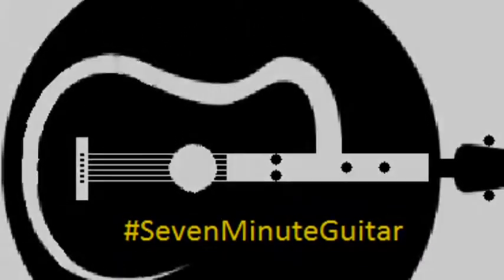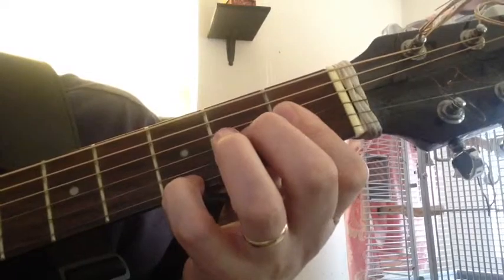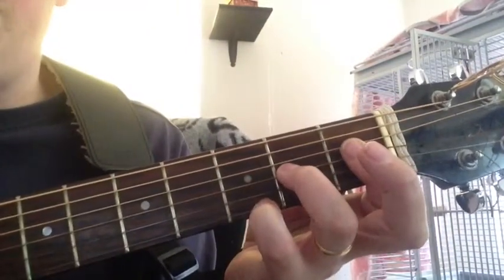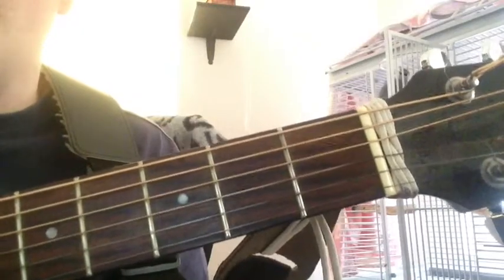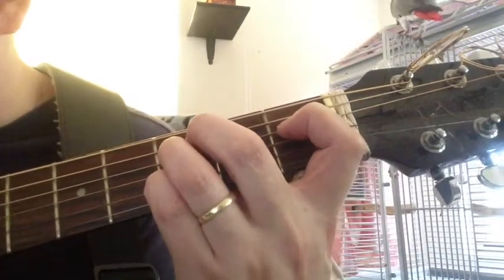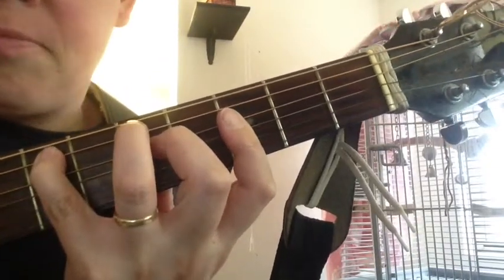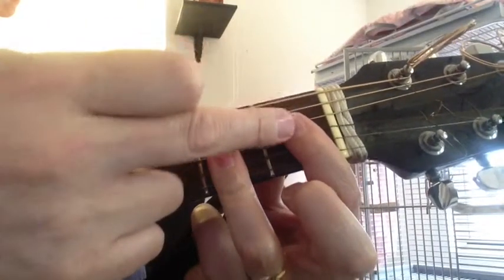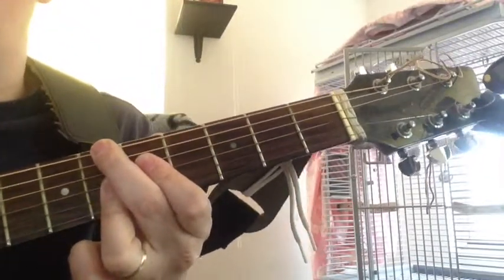Lesson 10 Half Diminished 7th Chords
So today we will cover some fingerings for making half diminished 7th chords.